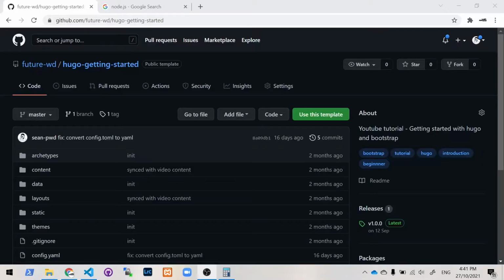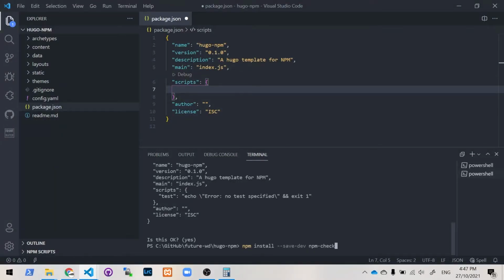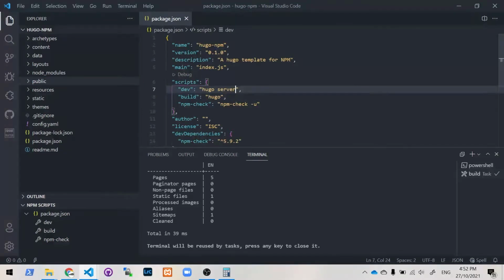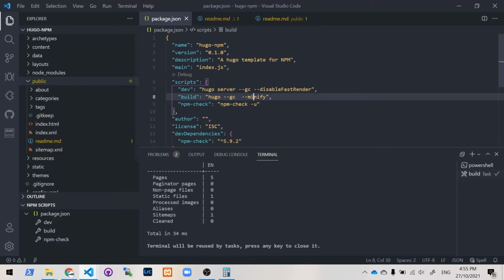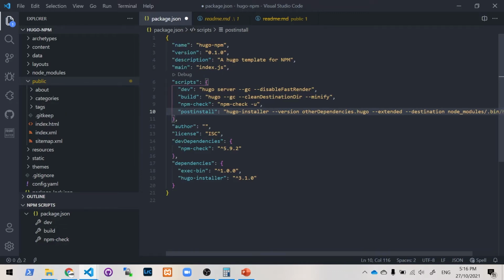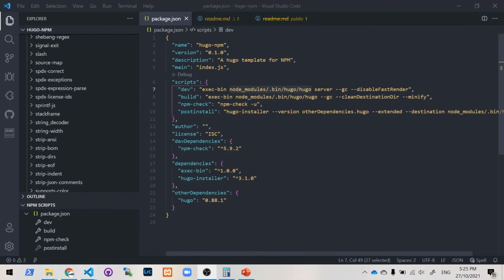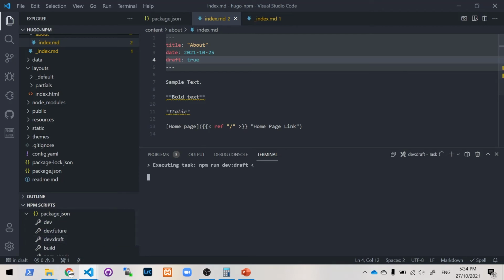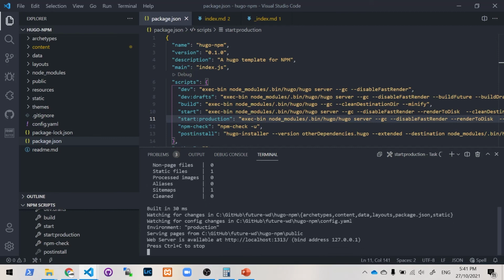Integrating HUGO with NPM node.js package manager | HUGO the static site generator | Tutorial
In this video I show you how to create a new project using HUGO and the NPM node.js package manager for installing open source software packages to use with HUGO.
I also show you how to install and run HUGO as a cross-platform NPM dependency.

Looking for the best value for money travel insurance that suits both travellers and digital nomads?